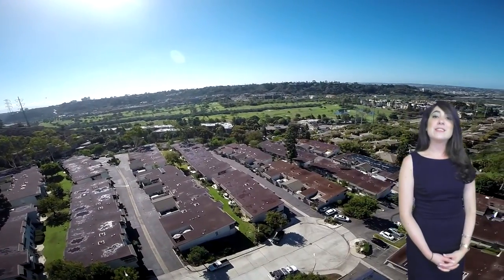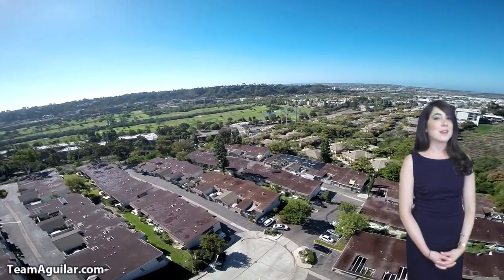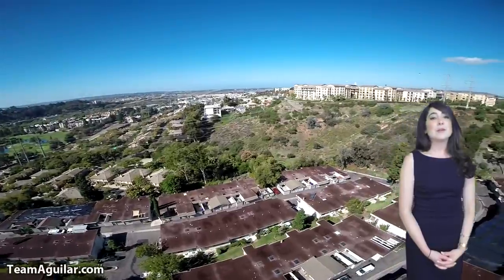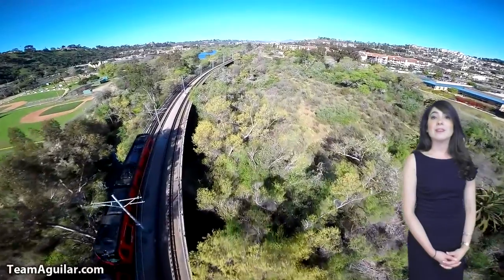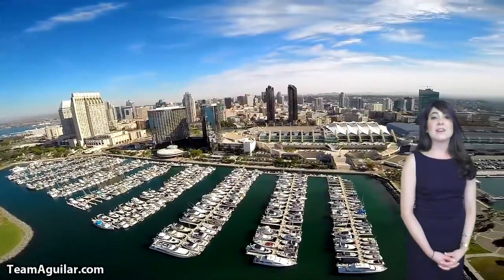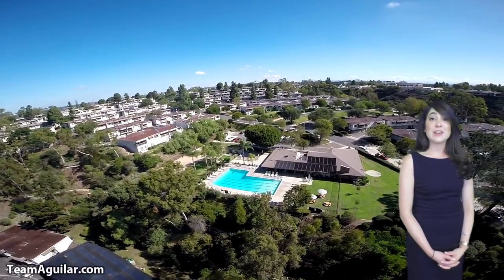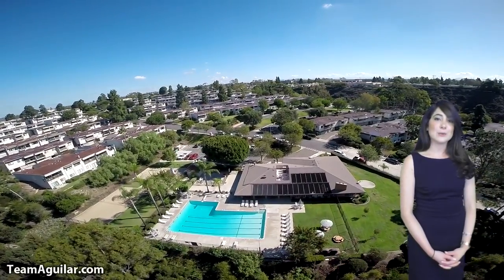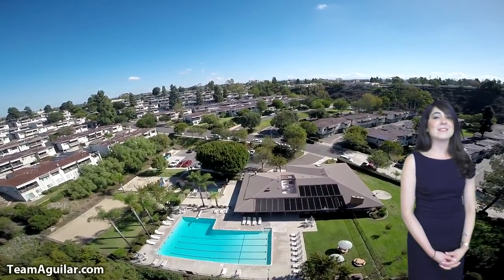Mission Valley Condo For Sale | HD DRONE VIDEO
Bright & spacious 3 bedroom/ 2 bathroom townhome located in the heart of San Diego. This property is conveniently located in Mission Valley and is just minutes away from Fashion Valley, USD and the beaches. Get to know Friars Village and enjoy all the amenities you could ever ask for: Olympic size pool, spa, playground, BBQs, even a beach volley ball court. Bedroom upstairs is ideal for one-story living. FHA Approved!